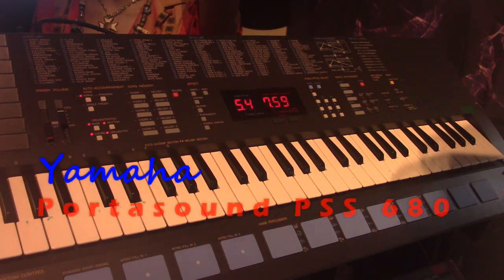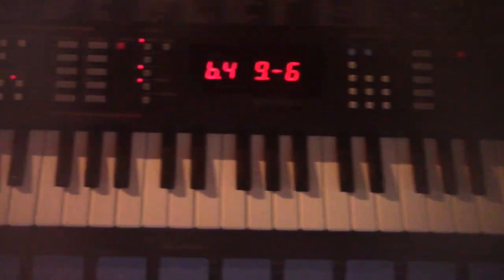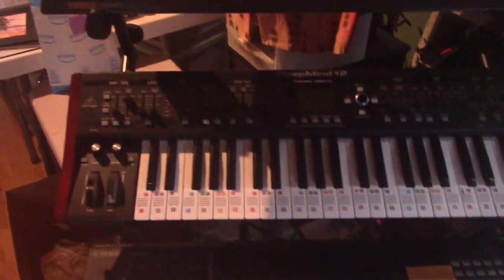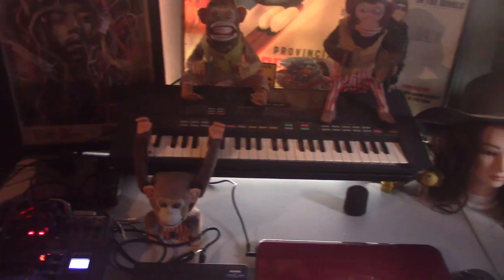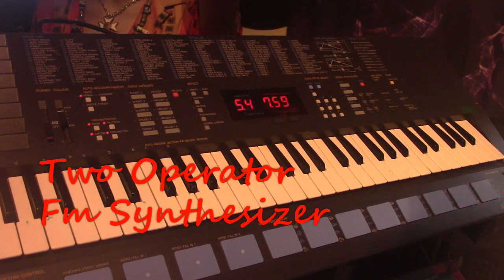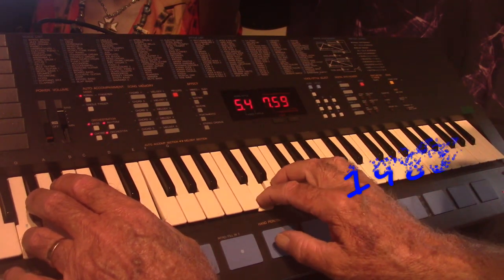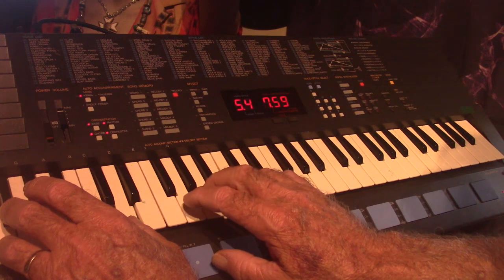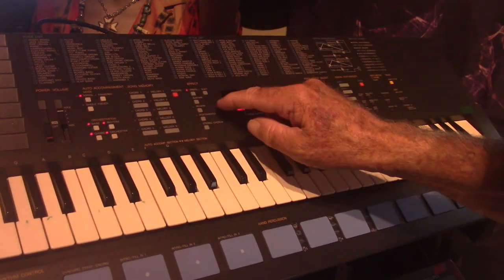Yamaha PSS 680 for Sale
I'm selling this on eBay now. Starting price $49.00